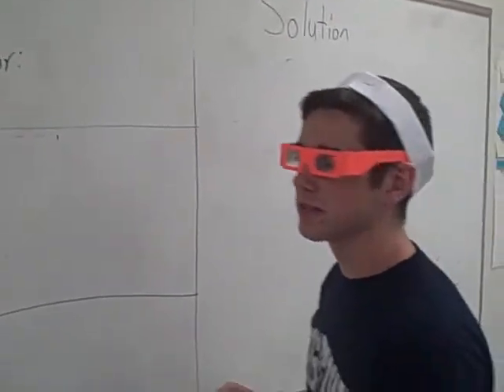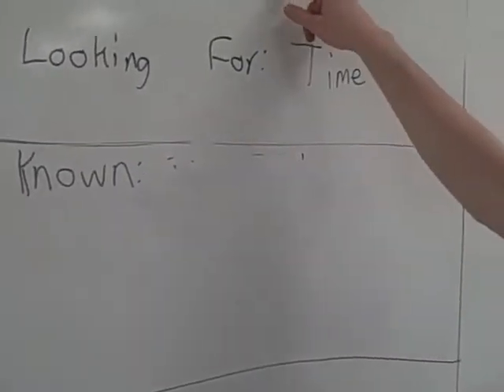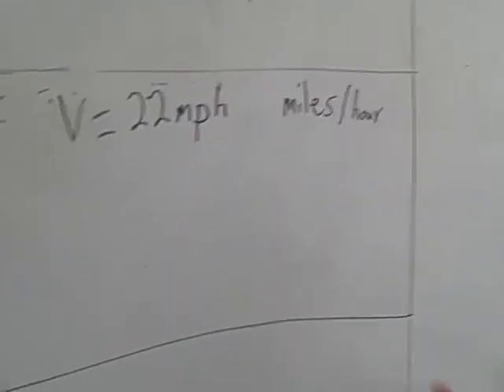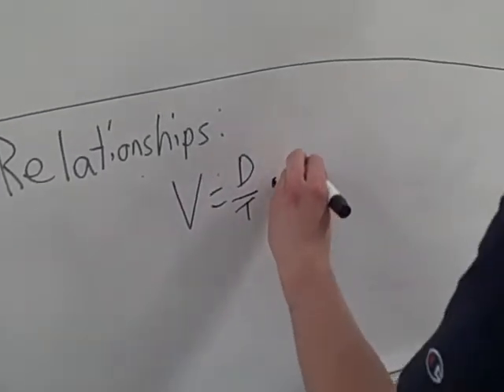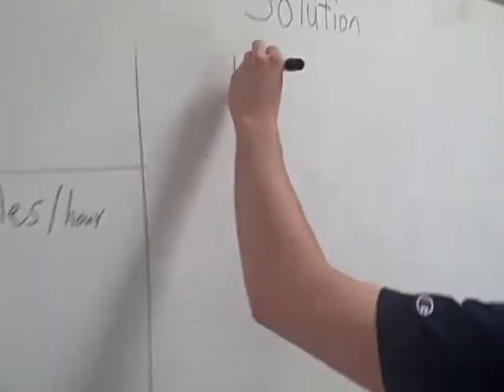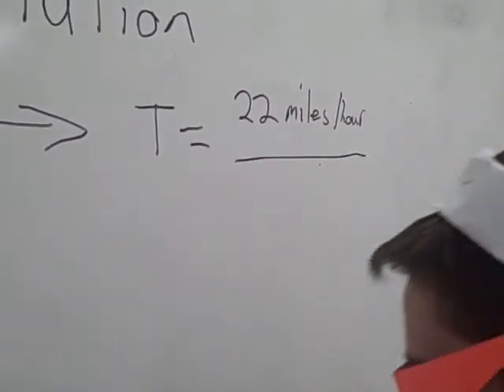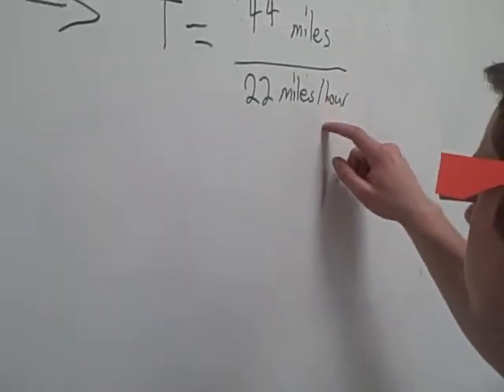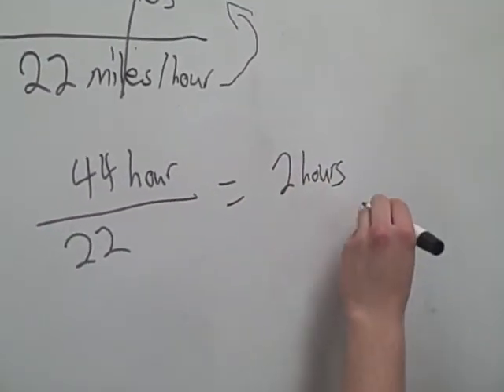Problem solving - Time, distance and velocity (2 level).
Demonstrating solving a simple time and distance problem for Physics first.